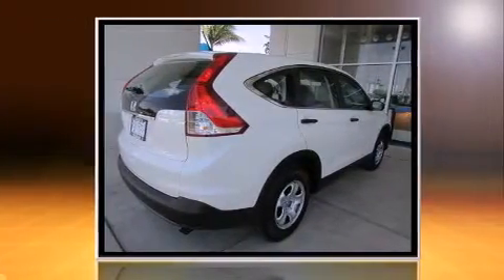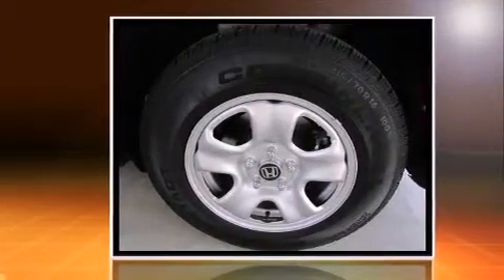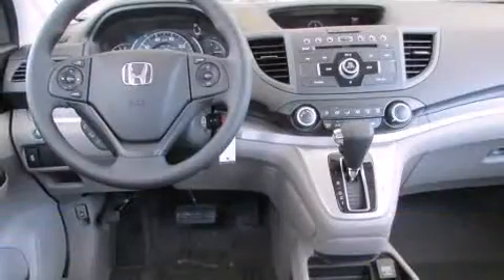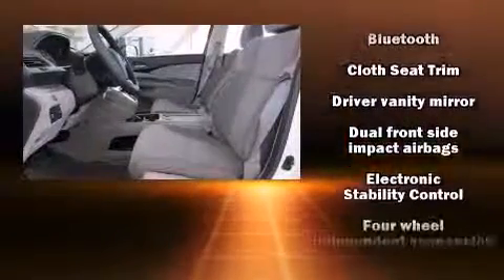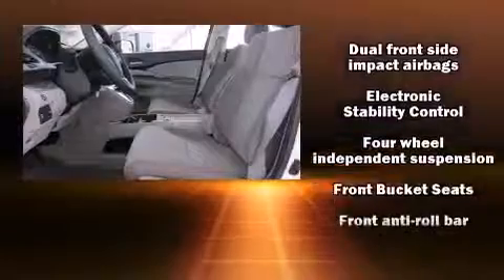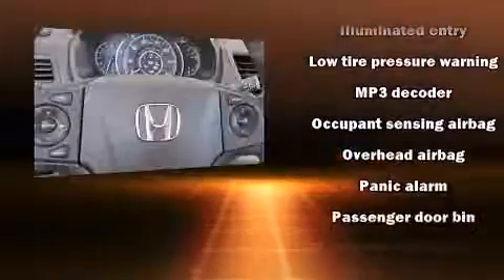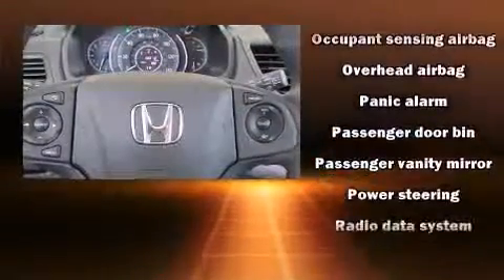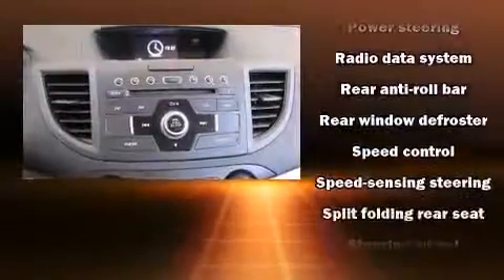2014 Honda CR-V LX FWD - New Honda Dealer Serving Ventura & Oxnard CA | Bad Credit Car Loan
Load your family into the 2014 Honda CR-V. It features an automatic transmission, front-wheel drive, and a 2.4 liter 4 cylinder engine. It's equipped with tons of terrific amenities, but it won't break your budget. Such as remote keyless entry, delay-off headlights, 1-touch window functionality, a tachometer, a trip computer, power door mirrors, rear wipers, and air conditioning. Take assurance in side curtain airbags, providing head protection in the event of a severe collision. You will have a pleasant shopping experience that is fun, informative, and never high pressured. Please don't hesitate to give us a call.

2014 Honda CR-V LX FWD - New Honda Dealer Serving Ventura & Oxnard CA | Bad Credit Car Loan